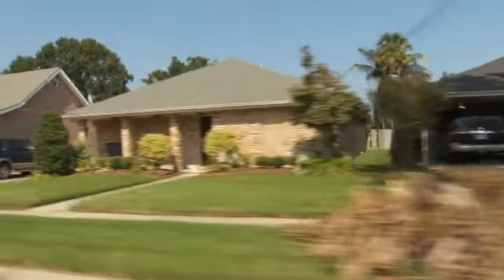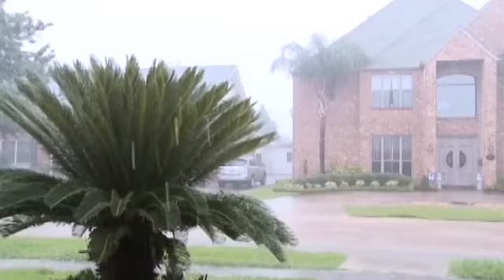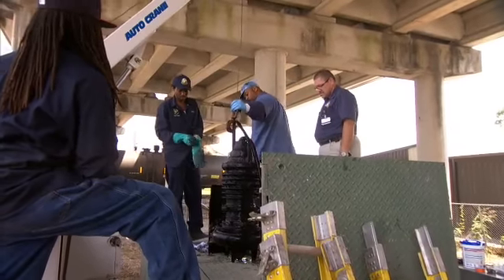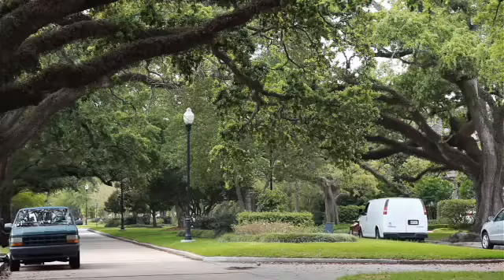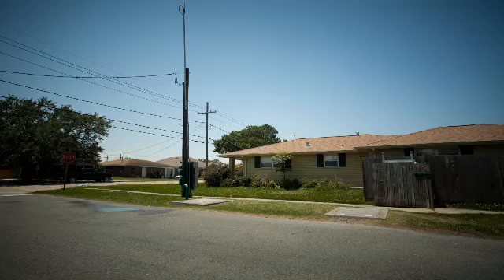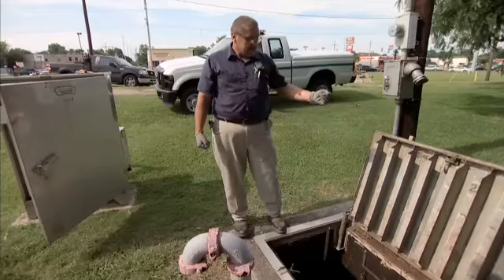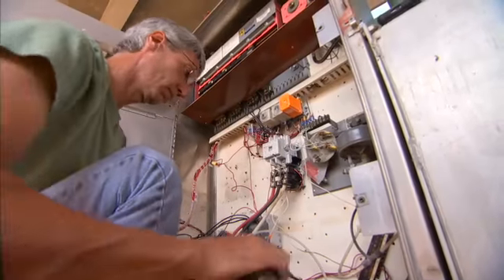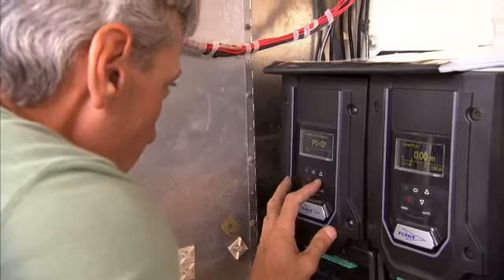Case Study: Flygt N-Technology Pumps and SmartRun Control in Jefferson Parish, Louisiana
Jefferson Parish, Louisiana, extends along a 15-mile corridor upriver from New Orleans. The parish is vulnerable to tropical storms and hurricanes from June through November, in a region already known for high rainfall events throughout the year. To make matters worse, the structural and operational integrity of the sanitary sewer lines and pump stations are compromised by age and by minimal budgets to maintain the equipment.

Troubled with clogged pumps and costly maintenance calls, Jefferson Parish partnered with Flygt to upgrade its equipment. They installed eight Flygt N-technology submersible pumps with Flygt SmartRun pump station controllers. As a result, pump clogging and unnecessary callouts became a thing of the past. The parish significantly reduced its maintenance and operation costs and realized energy savings of 50%.

00:00-00:22 Introduction
00:22-01:00 Challenging Conditions
01:00-01:56 Clogging Pumps
01:56-02:30 Flygt Pumps &  SmartRun Controller
02:30-02:55 Installation
02:55-04:39 Results